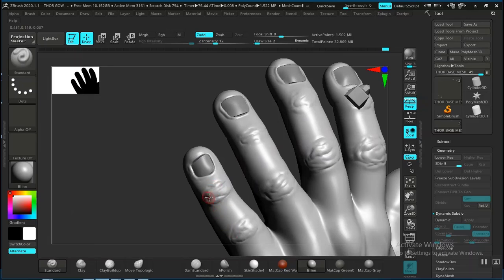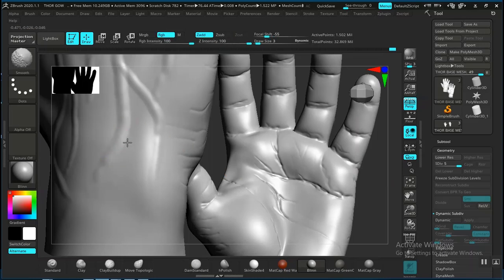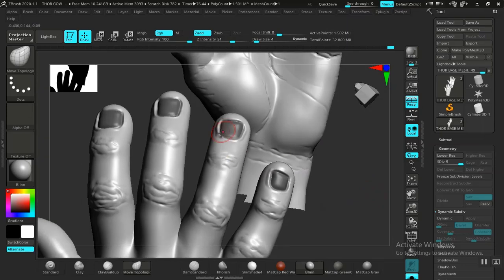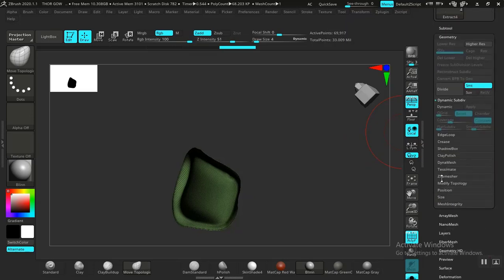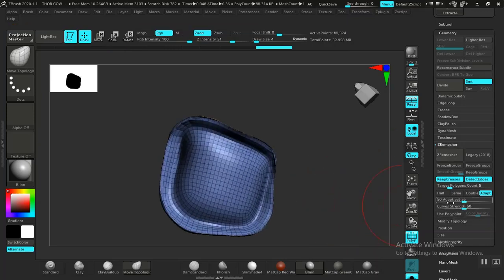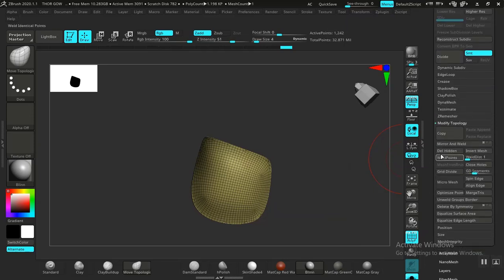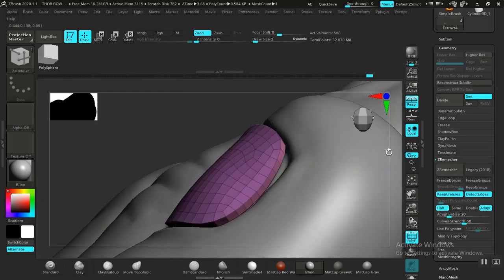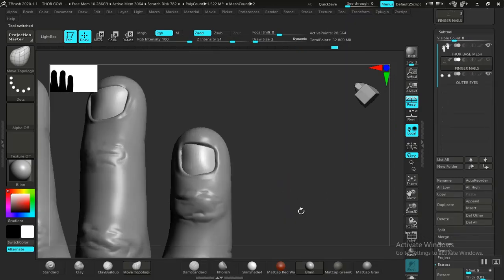15 HAND DETAILING AND FINGERNAIL CREATION SCULPTING IN ZBRUSH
Learn the art of hand detailing and fingernail creation in this comprehensive tutorial. Discover how to take your 3D modeling skills to the next level using ZBrush and Blender. From sculpting to texturing, we'll cover the entire workflow, including tips and techniques to improve your digital sculpting skills. Whether you're a beginner or an experienced artist, this video will guide you through the process of creating realistic hand details and fingernails using ZBrushCore Mini and Blender. Improve your ZBrush techniques and learn new Blender tips to enhance your 3D art. By the end of this tutorial, you'll be able to create stunning hand details and fingernails that will take your 3D models to the next level.